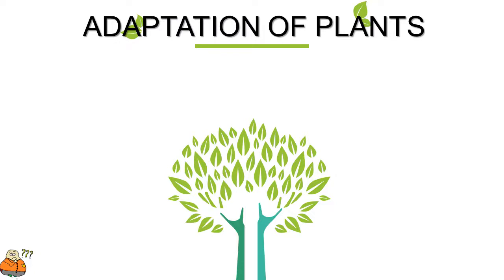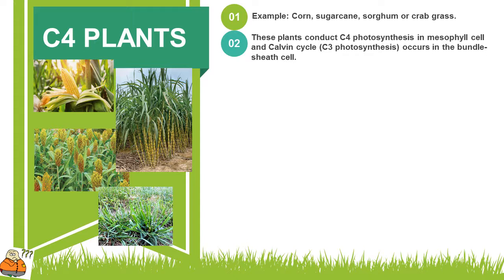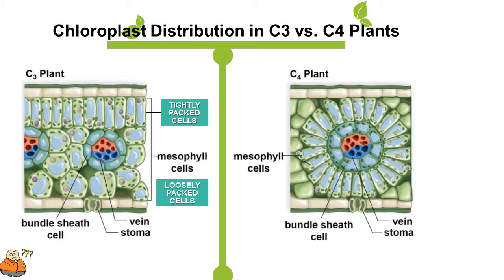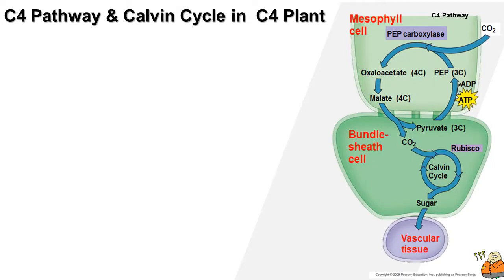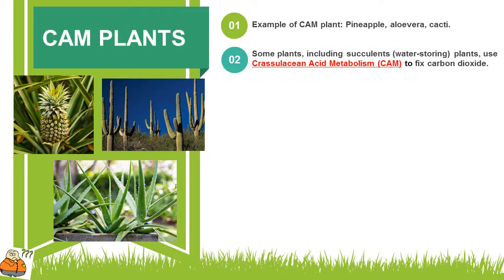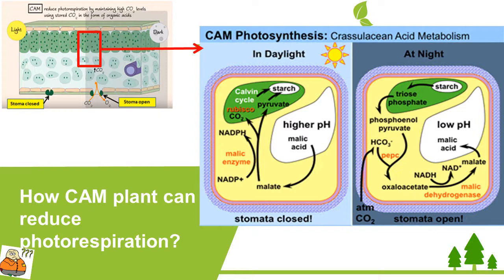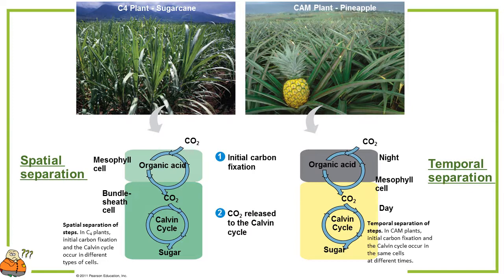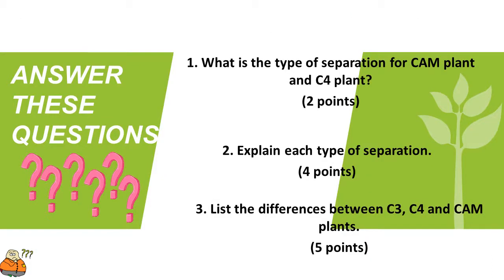3.9 CHAPTER 3 PHOTOSYNTHESIS_C3, C4 AND CAM PLANTS